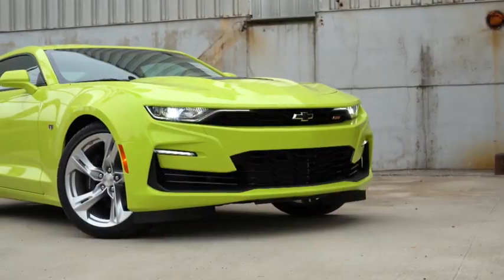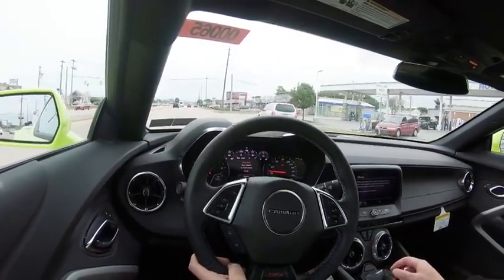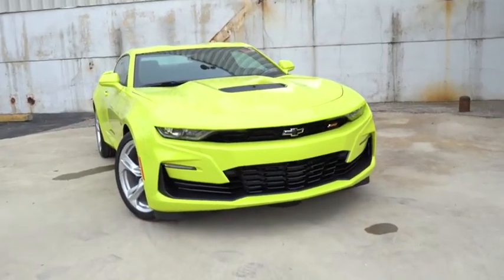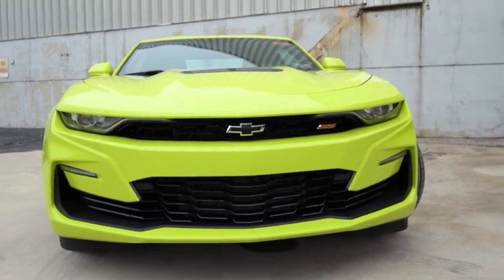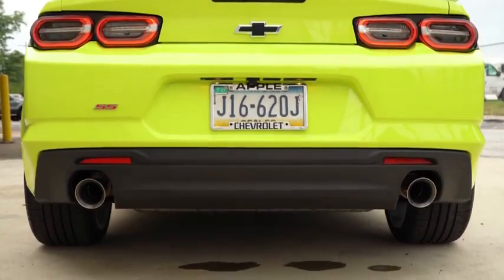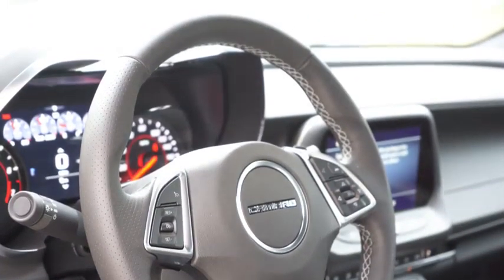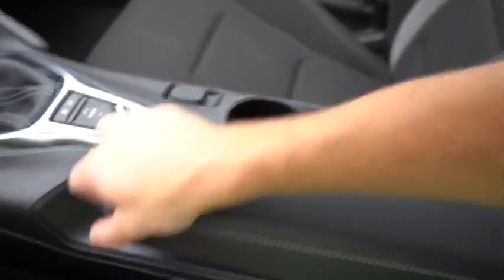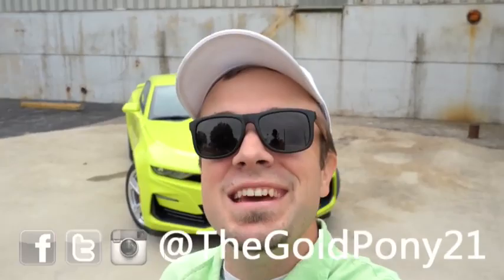2020 Chevrolet Camaro SS Review It's Back & Better Than Before SnwanicJPwo